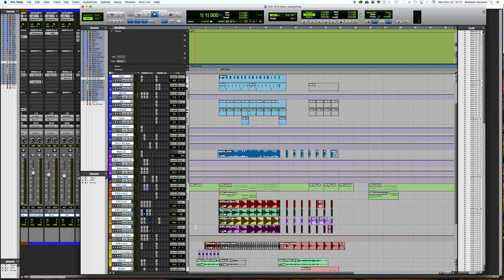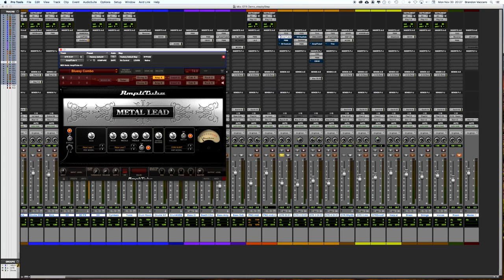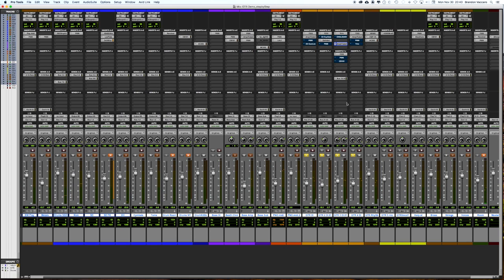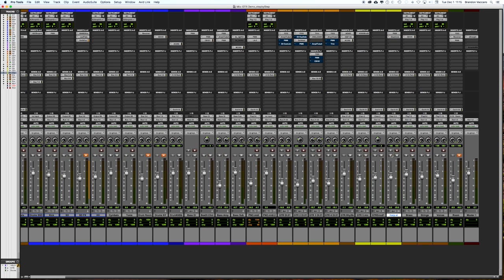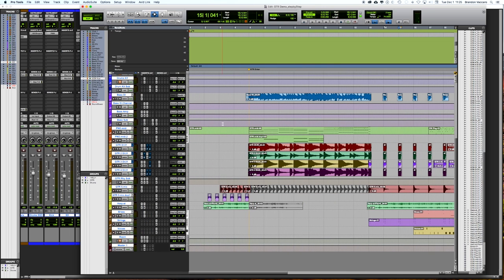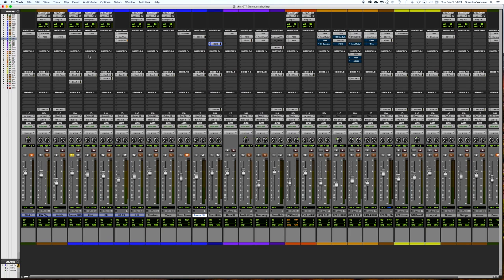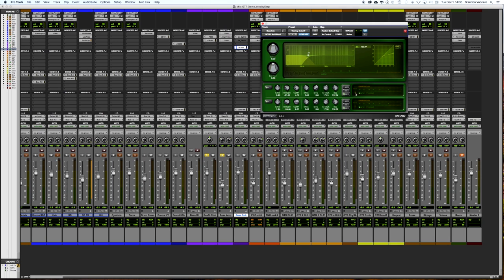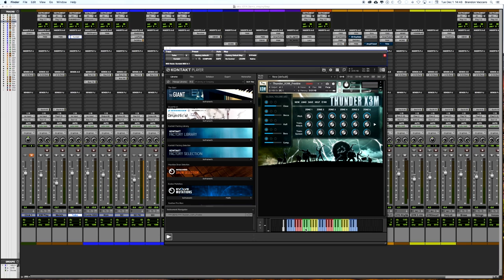Using Distorted Guitars in a Scoring Cue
This video covers the composition and production for a music library cue featuring distorted (heavy) guitars in an Epic  scoring style. The video was prepared for the Scoring for Visual Media class at UMass Lowell. The video author is Dr. Brandon Vaccaro.